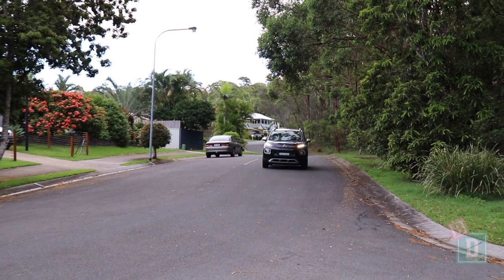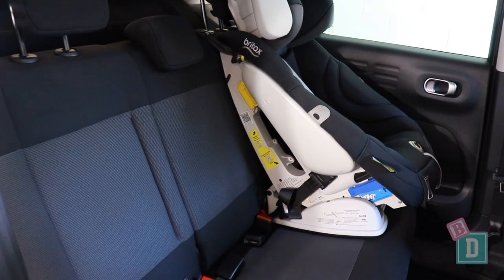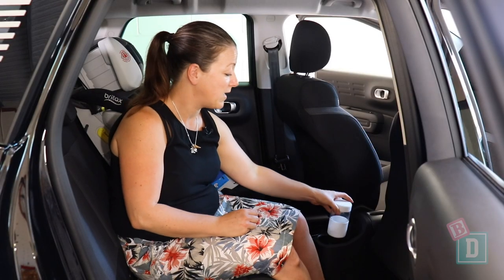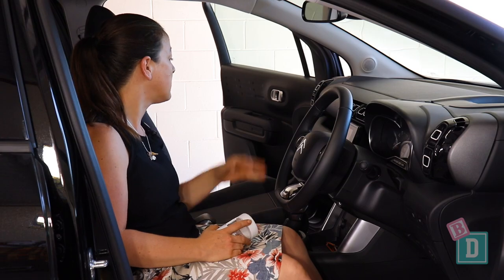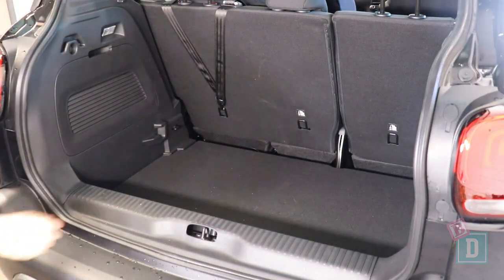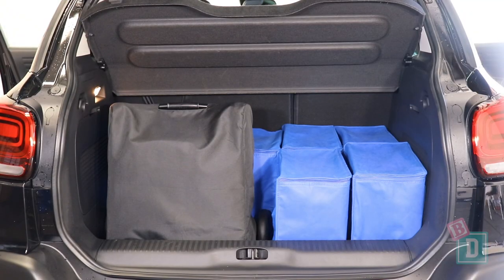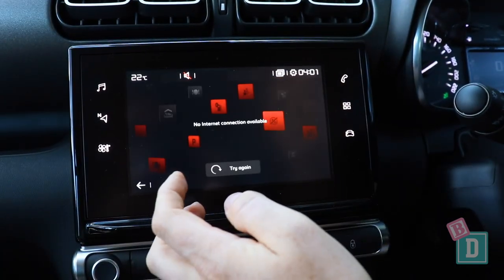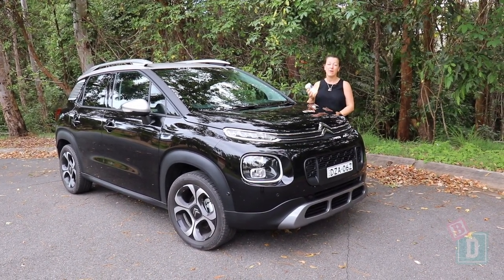Family car review: 2019 Citroen C3 Aircross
The Citroen C3 Aircross is a small five-seater SUV; it's a rather different and funky looking little thing and I was keen to see how family-friendly a small car like this can be. Let's find out how good it is as a BabyDrive...

The C3 Aircross is very different design-wise. Both inside and out there are things we are not used to. The first thing that struck me was the lack of cup holders!? There are none in the front... WHAT!!! I know in France coffee is to be enjoyed sitting down in a cafe not guzzled on the go but in Australia, we tired mums need our caffeine! There is one holder in the back of the central console so I had my traveller in there all week but had to be careful my little girl didn't kick it!

Storage was very minimal throughout the C3 Aircross as there is no central console storage box and no glasses case in the ceiling. Instead in the front, you have a cordless phone charging well, very small glove box, door bins that hold a large refillable water bottle and a shelf in the dash.

In the back storage is minimal too. There are no map pockets and no fold-down armrest with cup holders. Instead, you have a single cup or bottle holder and door bins that will hold a large refillable water bottle.

Now for the gear lever and hand brake. Why oh why in this day and age do we have a hand brake that is so big it takes up the entire space where a central console box should be? Especially when in most cars now it is reduced to a button the size of a dollar coin!? The gears are also very clunky to use and like the handbrake, it makes the C3 Aircross feel rather old fashioned.

The rear seats are so flat, deep and wide, I was sure that three child seats were going to fit.

But I was surprised to find I could only fit two child seats in the back and I couldn't sit between them. A 180cm driver could just fit in front of a rear-facing child seat but probably wouldn't want to drive long distances.

The boot is where the C3 Aircross excels. The boot floor drops down around 10cm, which is a lot for a small SUV and this allows a tandem stroller to fit in the boot, with both the parcel shelf in place and shopping in the boot.

The lower boot floor also meant when twin strollers are standing up in the boot you can still see out of the rear windscreen when driving.

The media system in the Citroen C3 Aircross does feel a bit basic and has a frustrating delay when you press the screen that can make you think you haven't pressed it as we are used to technology being much faster. It does have Apple CarPlay and Android Auto which is great.